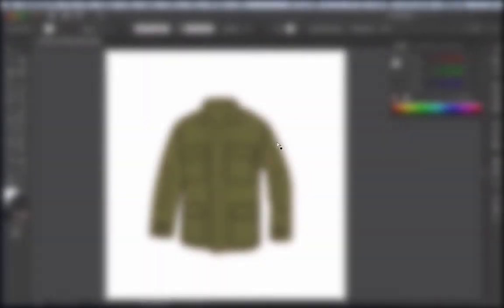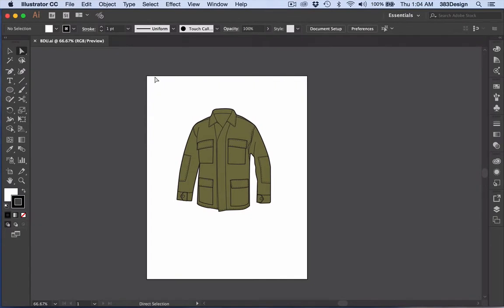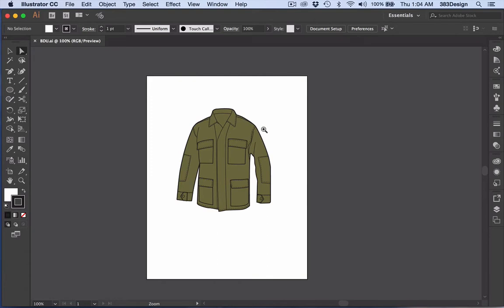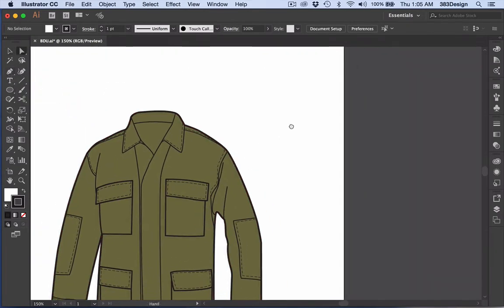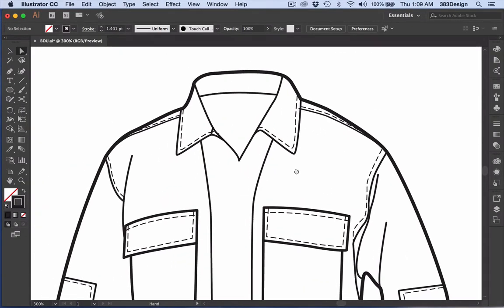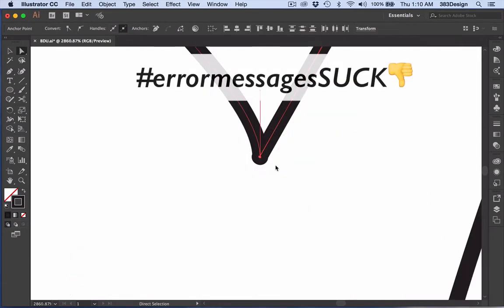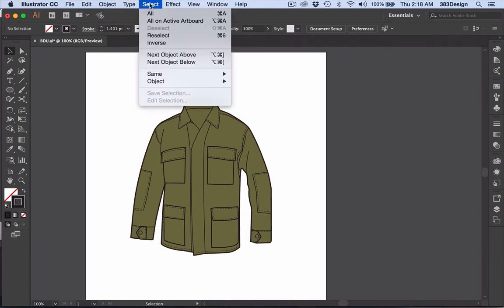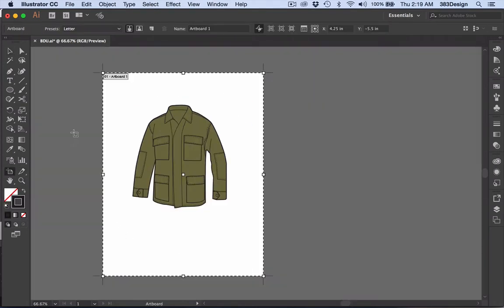How to Get Rid of Stray Points on Fashion Flats in Illustrator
Do you know how to get rid of stray points on Fashion Flats in Illustrator? This two minute fashion tutorial will show you how to get rid of unused points in ai! These are great illustrator for fashion tutorials that seasoned users will find helpful!